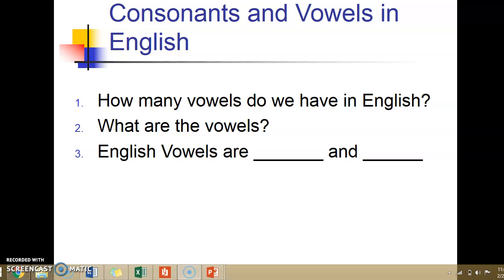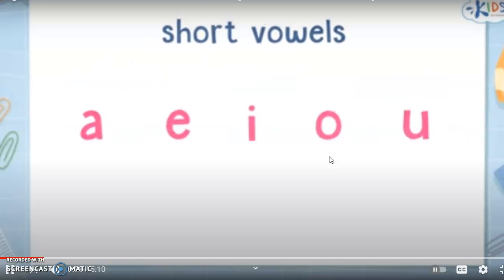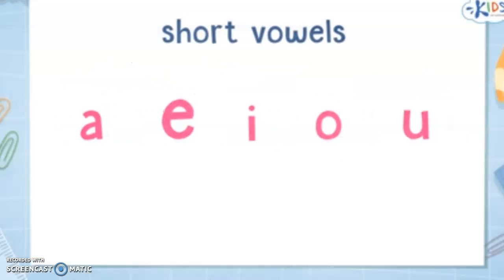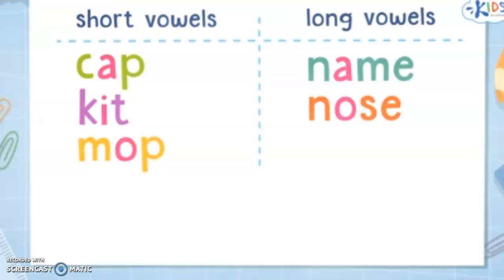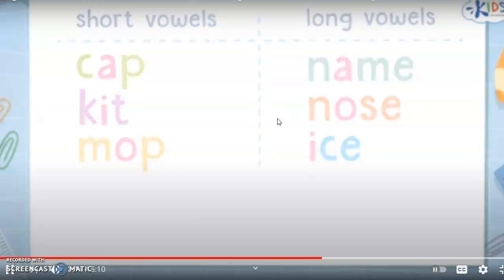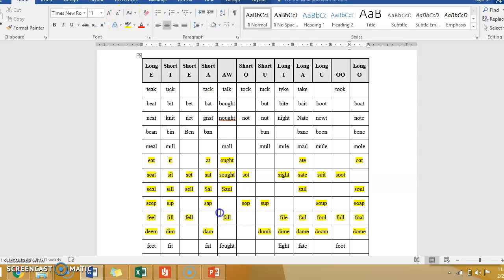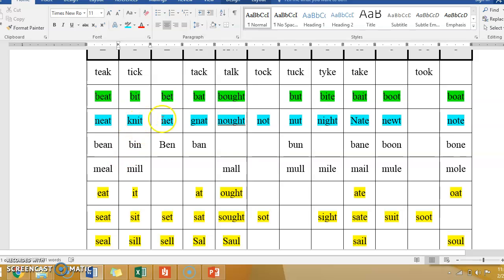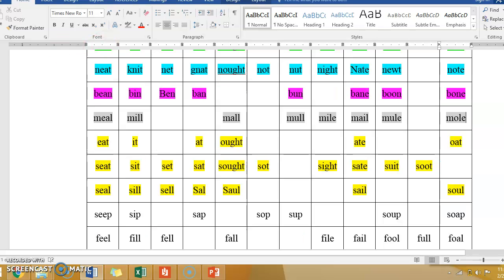BLM Lesson 12